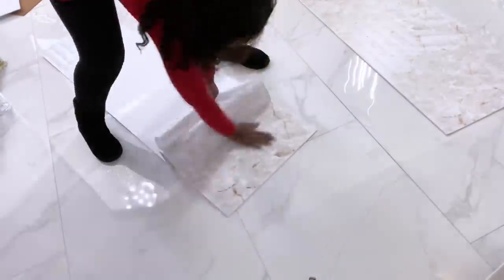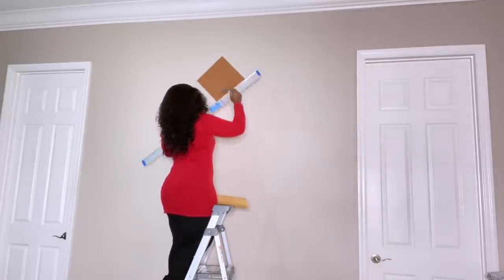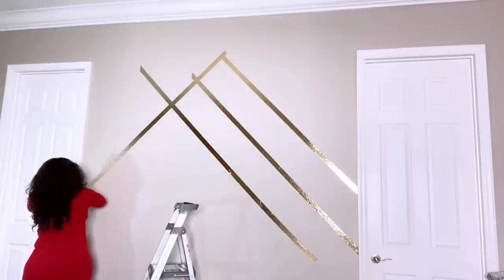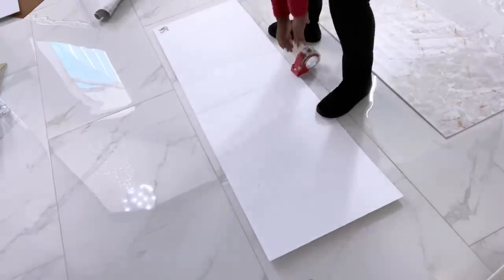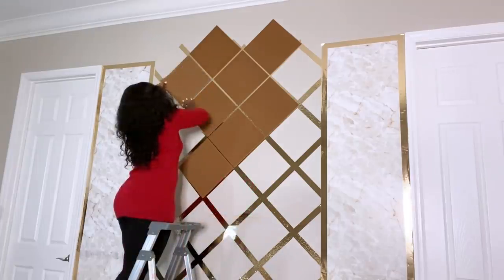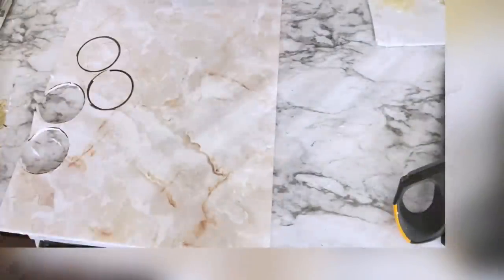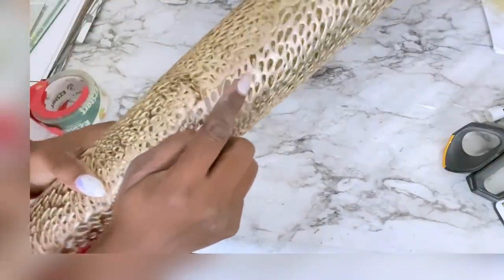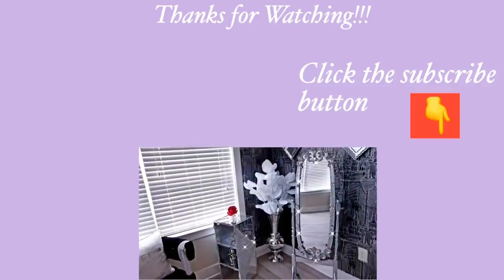Super HEADBOARD With Floor Mats & DIY Light with Table Mat!!!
BEDROOM DIY HEADBOARD With Floor Mats & DIY Light with Table Mat!!!
This is a DIY project on HOW TO Make A Bold  statement in the Home using basic items and No DIY Experience is Needed!

qualifying purchases."

ALL THE ITEMS USED:
Floor Carpet Tiles: (PICK The COLOR OF Your CHOICE)
Gold Table mat
Remote control push lights
Table runner / Table mat Walmart
Gold Tape

FOR OTHER DIY PROJECTS:
Small and Handy Drill Gun:

qualifying purchases."

yoduvh_diy